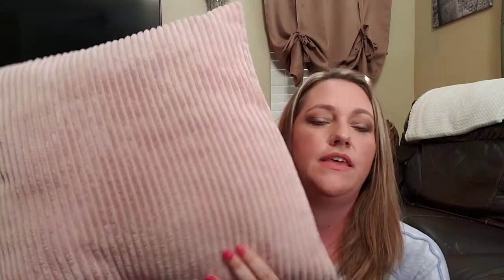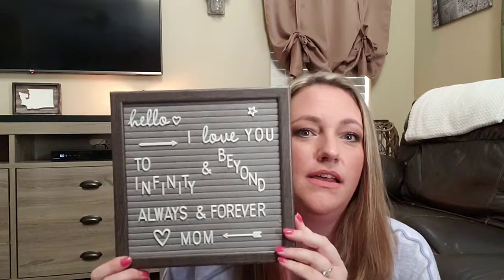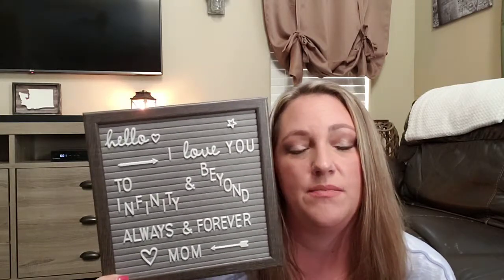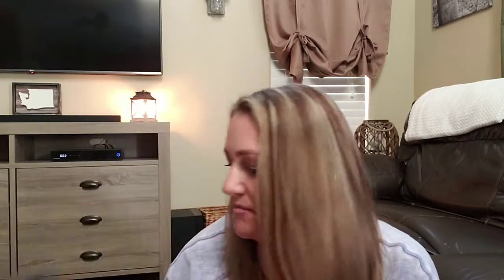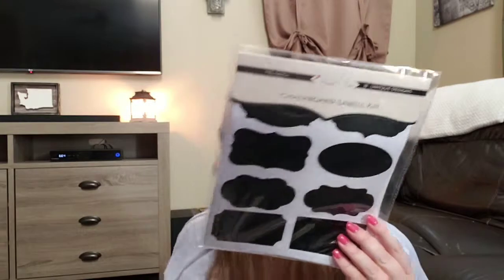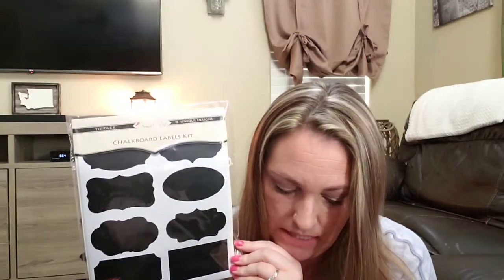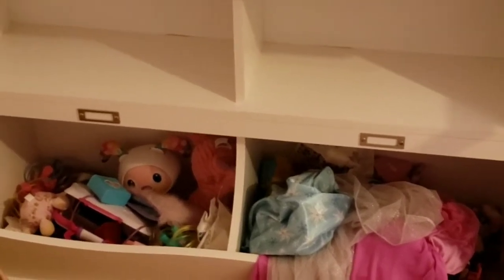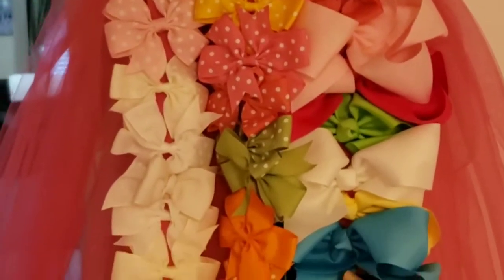Amazon Favorites 2019/home decor